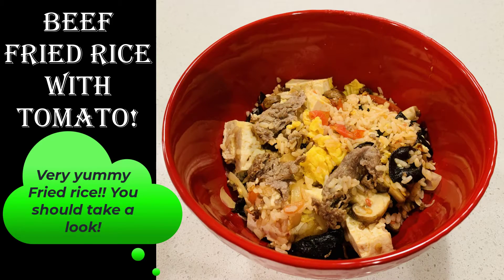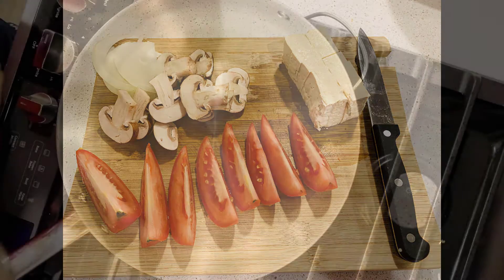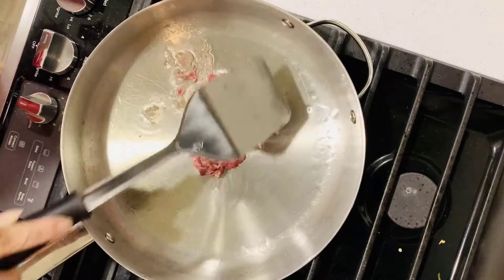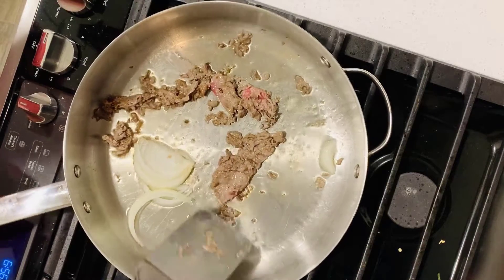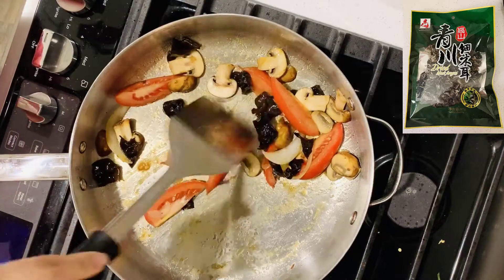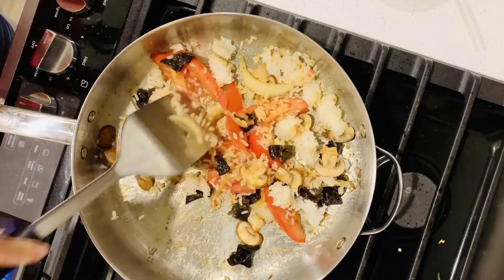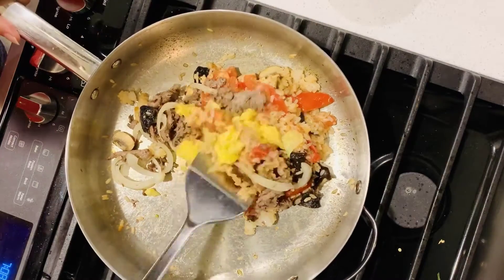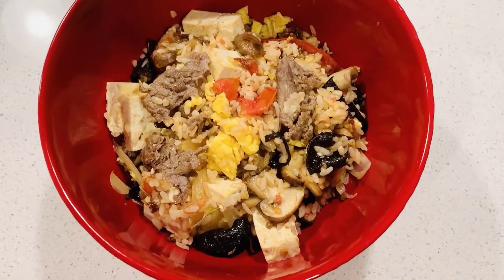Beef Fried Rice - Many of you like fried rice with meat. Beef fried rice is so yummy! 牛肉炒饭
Beef Fried Rice with Tomato - Many of you like fried rice with meat. Beef fried rice is so yummy! Beef and tomato are good match always. The dish is easy to cook and yummy and healthy!! You do not want to miss this. Cook with me!

Big eye lazy cat is not a big chef, but an office worker, previously studied in graduate school. Always have dilemma between busy schedules and having good meals. Big cat has been thinking hard to solve this dilemma and harvested some ideas. Big cat wants to share these quick & easy & no compromise of taste recipe with you, so this "Big Eye Lazy Cat" channel comes out ^ ^. If you don't have much time on cooking or not an experienced chef, but still like to cook Delicious dishes for yourself, family and friends, this is the right channel for you. Good food always make people happy!